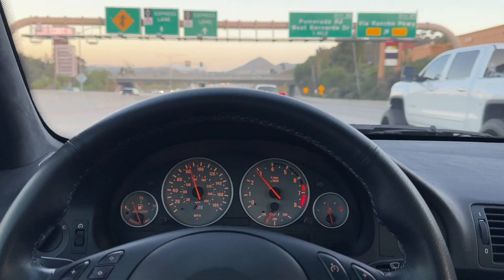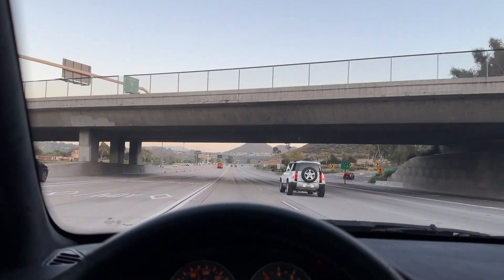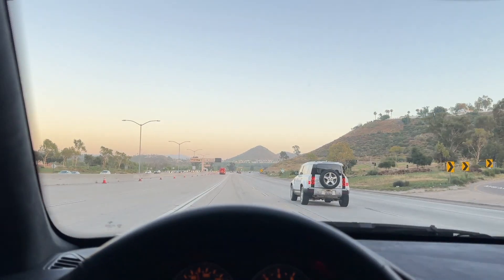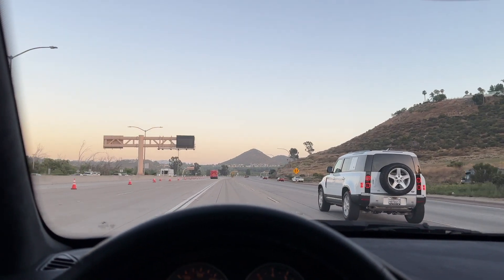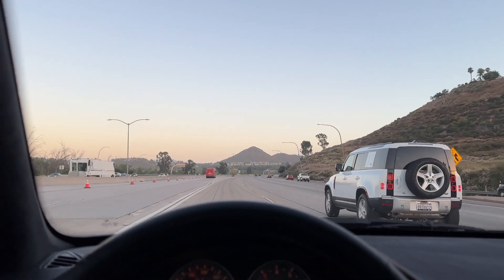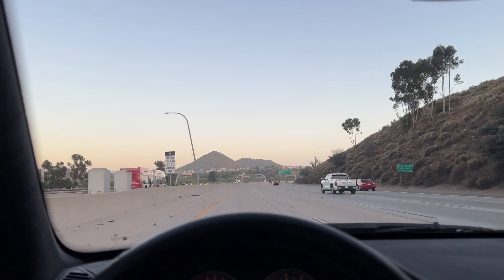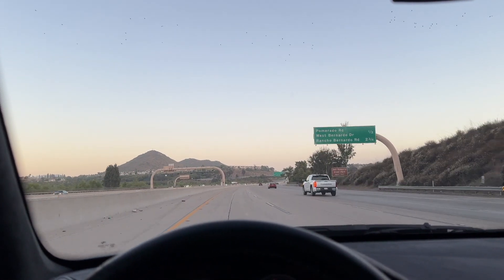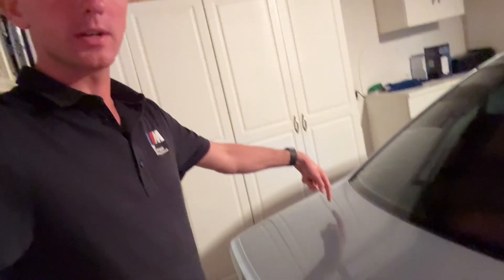M5 Fixed 7/1/24 - Day 4,954